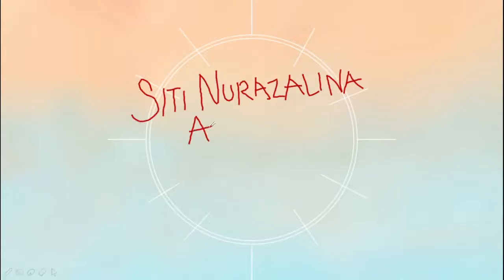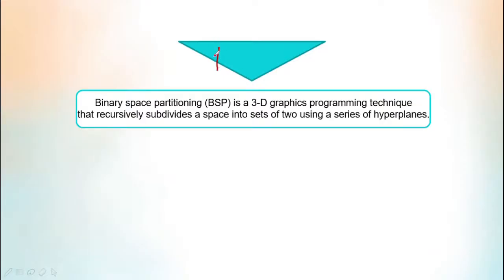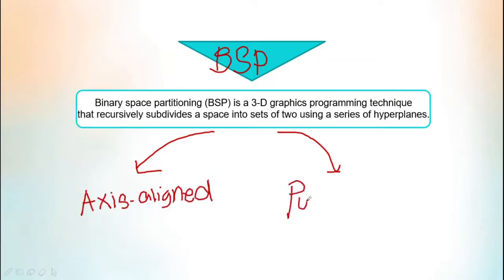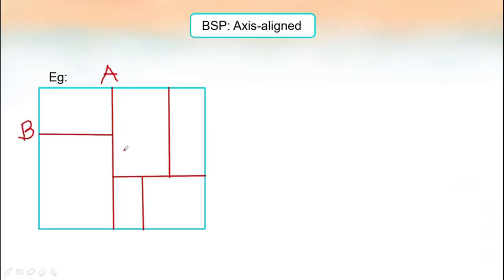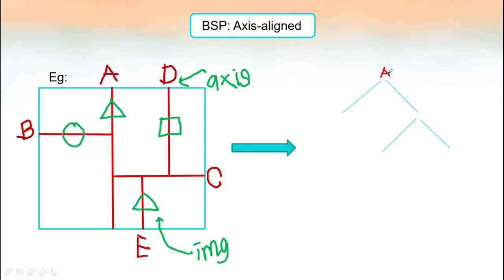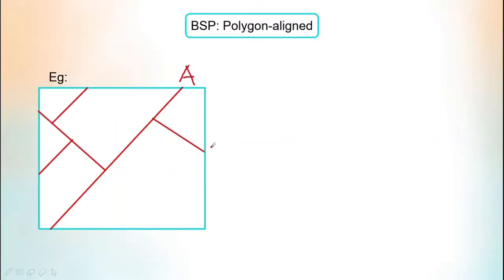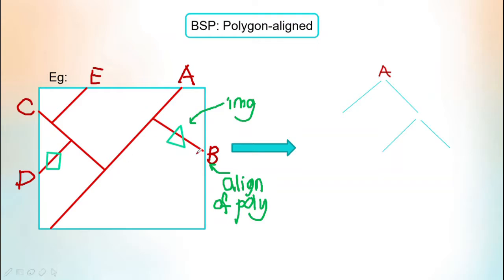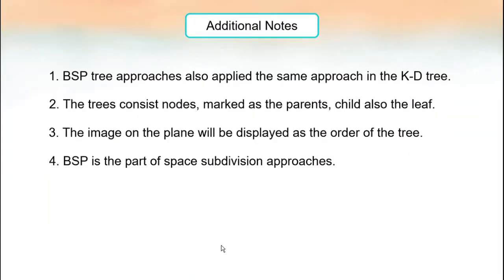BSP Tree Understanding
RTCG Assg6: BSP Tree Understanding